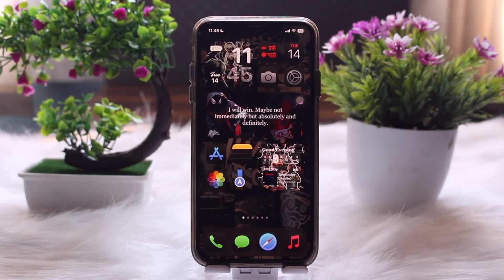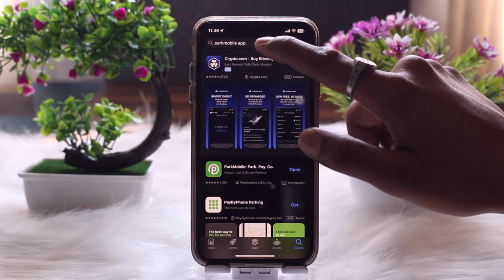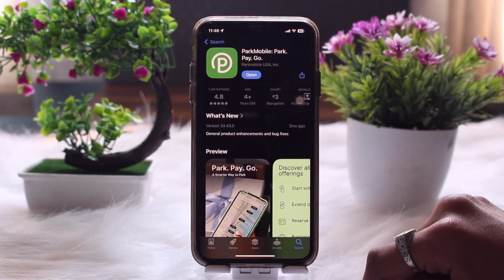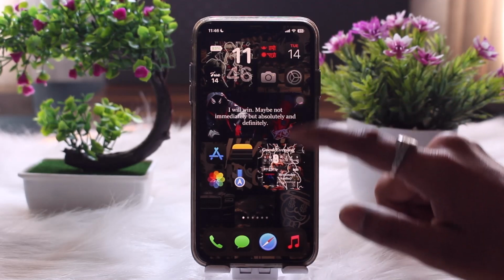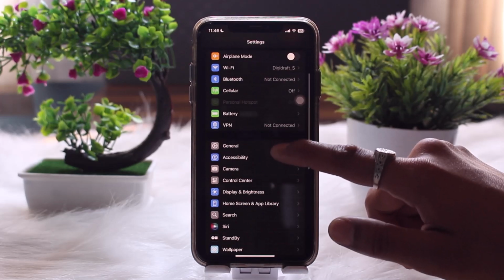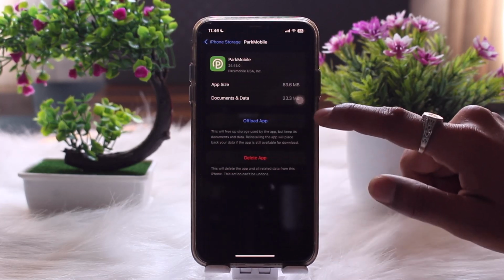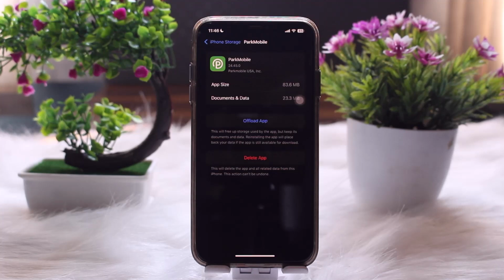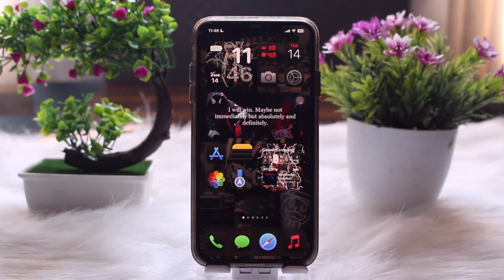Park Mobile Zone Not Available? Here’s How to Fix the ‘Parking Not Allowed’ Error - 2025